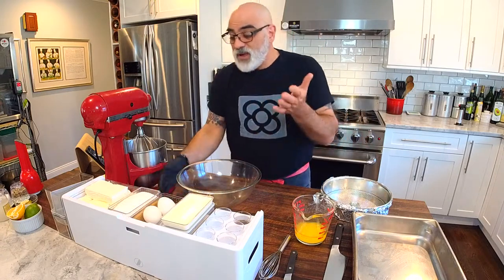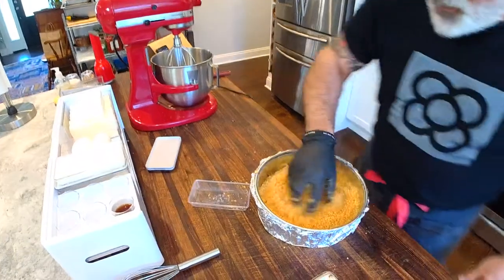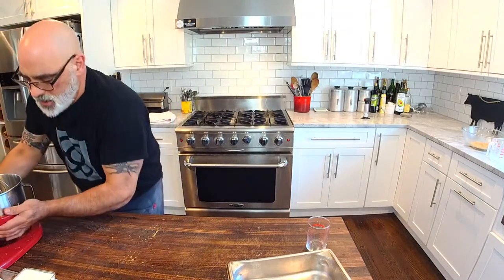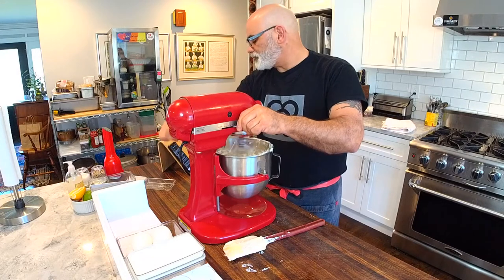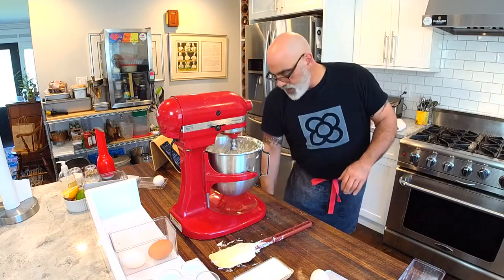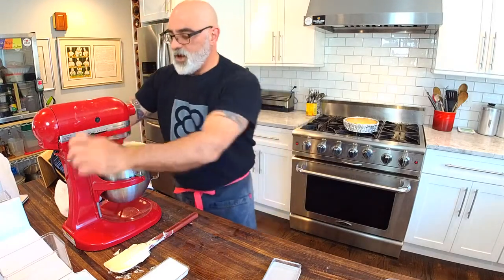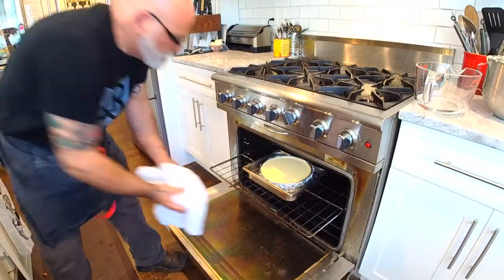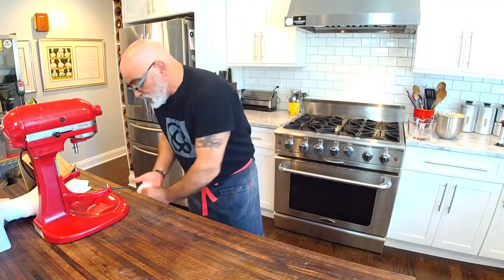Super Creamy Cheesecake! ——A Baker by Nature recipe.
Join Chef Eric Eisenbud, The Grateful Chef as we make this decadent cheesecake recipe by @bakerbynature